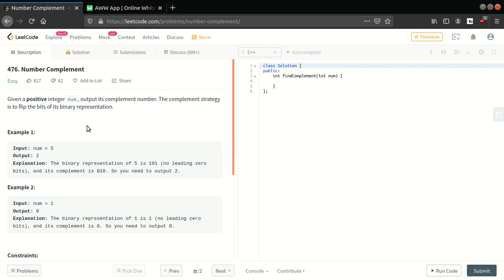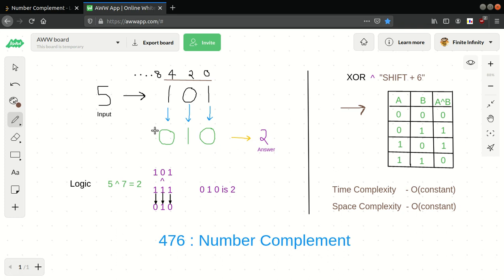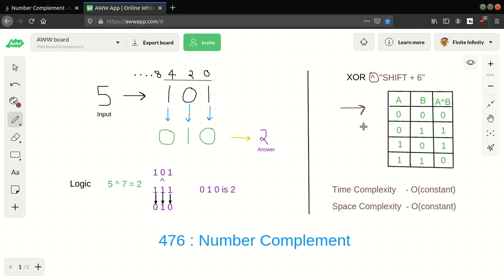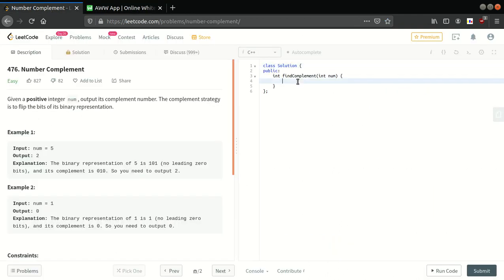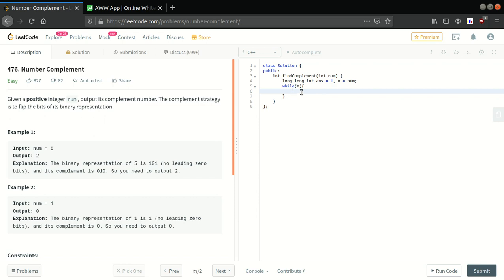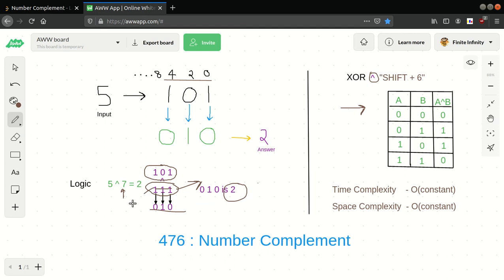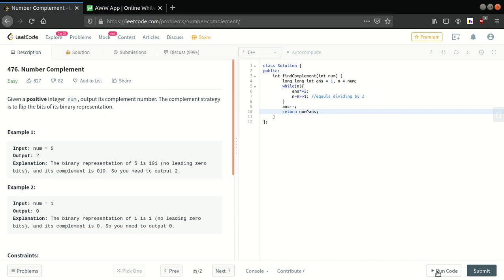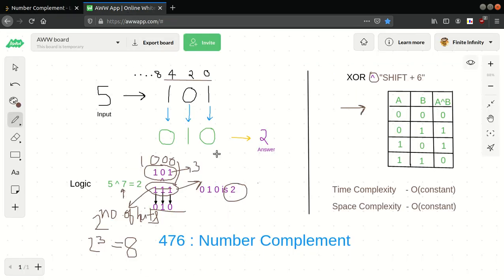Number Complement | LeetCode 476 | XOR | C++ | Shortest Solution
This video contains solution to LeetCode Easy level Problem - 476 Number Complement
Language C++

Time Complexity - O(1)  ~ = O(K) where, k is constant

Comment down if you have some doubt in understanding some portion and other ways to do this problem.

Also mention question you want to have solution for or you want me to make new video on. Till than Stay safe Stay home, keep learning new things.

Constructive criticism is highly appreciated. Do suggest mistakes, so that I can work on them and improve. Thank you.

If you want to connect to me for some query